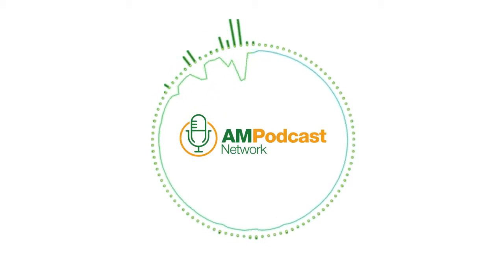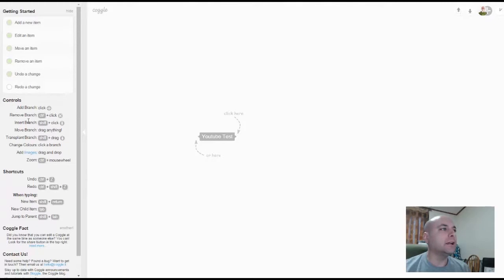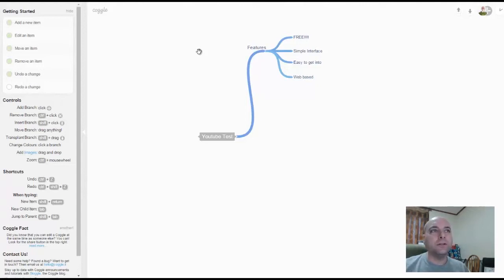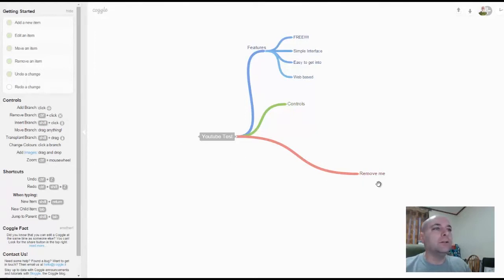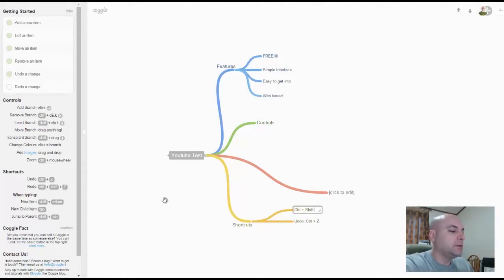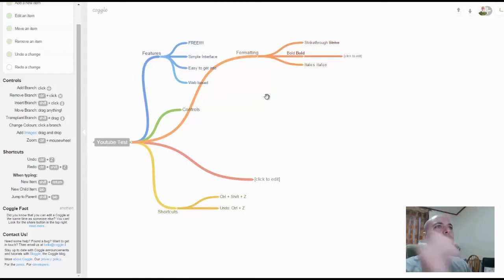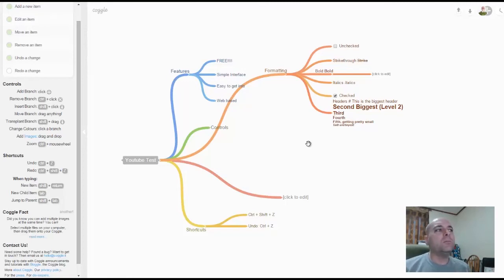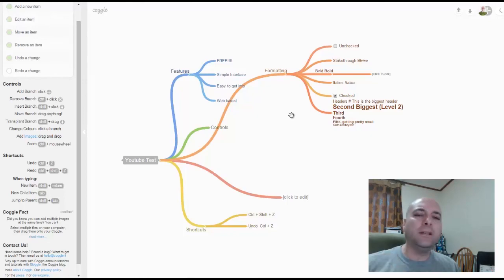Using Coggle in Your Podcasting Workflow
Using Coggle to brainstorm and build structure to your episodes can greatly enhance your results. This is a run through or tutorial on using Coggle. If you are a podcaster, then take a look at this to assist you.

Join in and help AMPN grow so others can benefit from free information, great content, and much more!